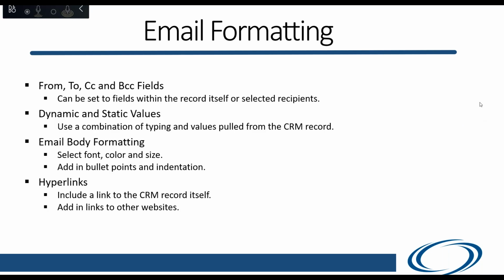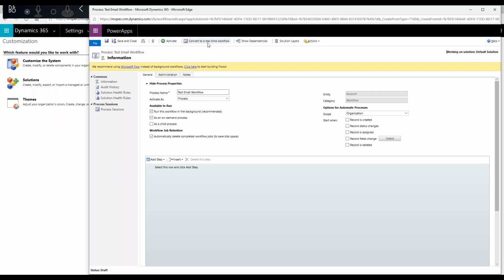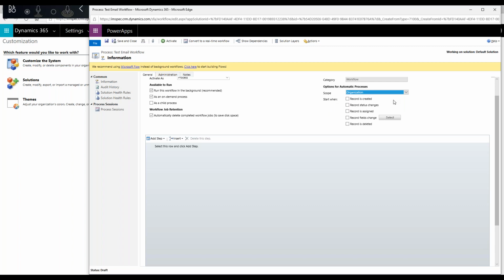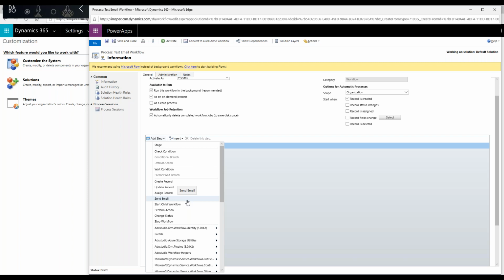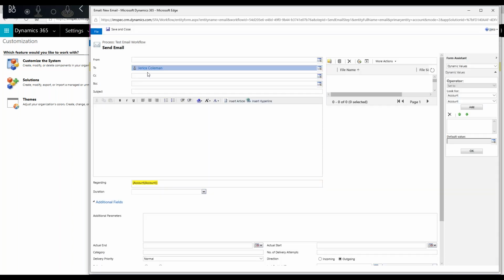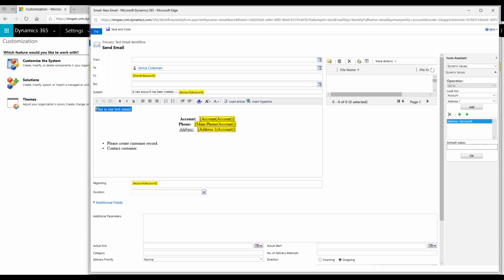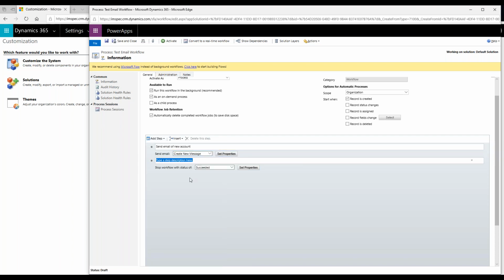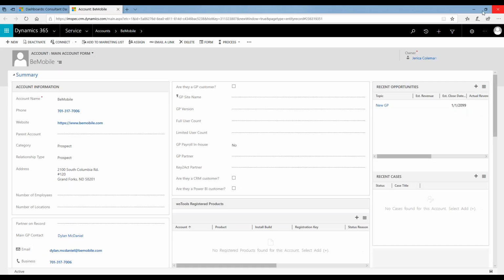Microsoft CRM: Email Workflows I Implementation Specialists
Join Implementation Specialists as we review CRM: Email Workflows. Email workflows are beneficial to notify required personnel that action needs to be taken or that action has been taken on a record within CRM. In this webinar, we will walk through creating email workflows and review how it appears to the recipient.